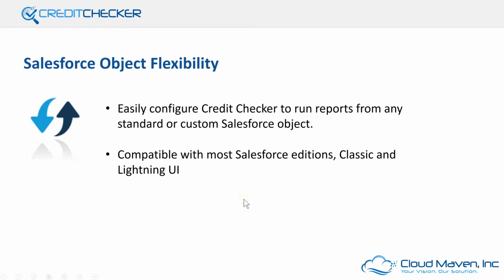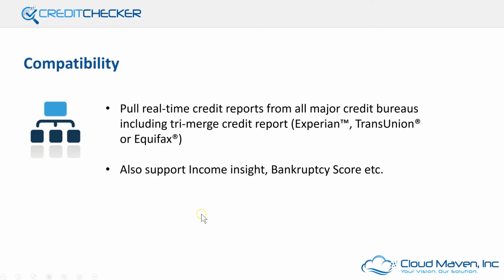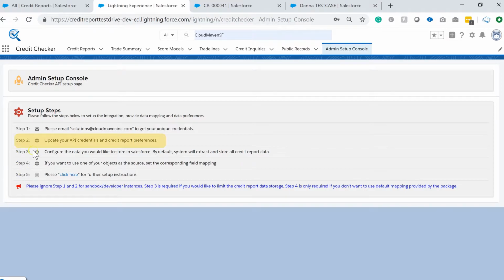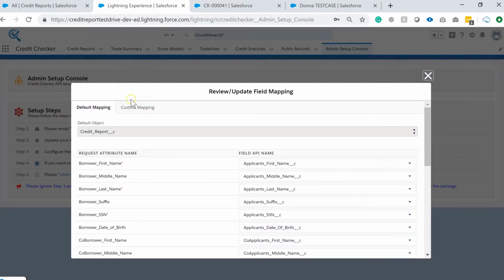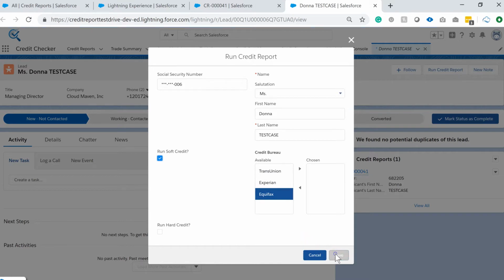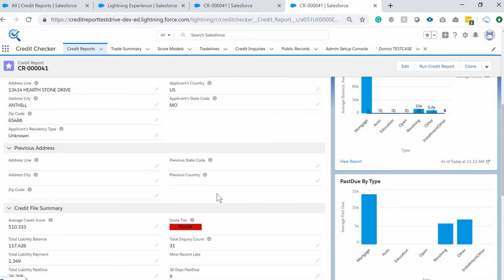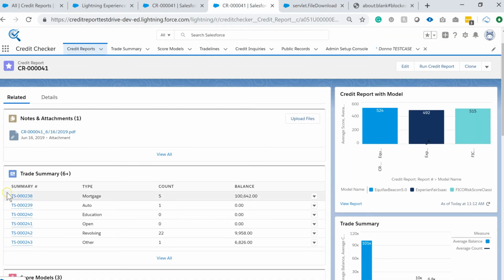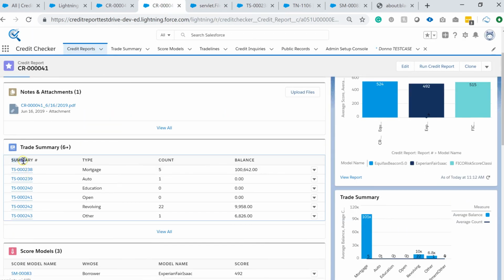Credit Checker - Instant Credit Reports from Experian™, Transunion® and Equifax®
If your business runs credit checks as part of underwriting, lending, or tenant screening, this demo will show you how to automate the entire process directly inside Salesforce.

𝗖𝗿𝗲𝗱𝗶𝘁 𝗖𝗵𝗲𝗰𝗸𝗲𝗿 by Cloud Maven Inc is a native Salesforce application that allows you to check credit score, run a soft credit check, perform a hard credit check, or generate a full tri merge credit report without ever leaving Salesforce.

The app integrates securely with the 3 major credit bureaus: Experian™, TransUnion®, and Equifax®, delivering real-time credit scores and complete bureau data within seconds.

𝗜𝗻 𝘁𝗵𝗶𝘀 𝗱𝗲𝗺𝗼, 𝘄𝗲 𝘄𝗮𝗹𝗸 𝘁𝗵𝗿𝗼𝘂𝗴𝗵:

  • What Credit Checker is and how it works
  • Why businesses choose automated credit score check solutions
  • How to configure the app in under 20 minutes
  • Running a soft credit pull vs hard credit check
  • Pulling dual and tri merge credit reports
  • Automating approvals using custom credit scores range logic
  • Viewing structured reports, dashboards, and detailed PDF credit reports
  • Storing and securing bureau data directly inside Salesforce

𝗪𝗵𝘆 𝗖𝗿𝗲𝗱𝗶𝘁 𝗖𝗵𝗲𝗰𝗸𝗲𝗿?

No more wasting time logging into external systems just to run a credit check. With Credit Checker, it takes one click and you can set up a full automation using Salesforce Flows, Apex or triggers. You can run a soft credit check, a hard inquiry or bulk credit checks from any standard or custom object.

The system then parses the raw credit bureau data into an easy-to-understand format that includes:

  • Scores from all 3 major credit bureaus
  • Score tiers based on FICO® by default
  • List of tradelines and account history
  • Payment data and past-due information
  • Public records and alerts

You can define your own approval logic. For example, automatically approve applicants with credit scores above 650, route mid-range applicants for review, or decline below-threshold submissions — all based on your defined credit scores range.

You can also define your own approval criteria. An example would be to automatically approve loan applicant(s) that have a credit score over 650; send those with mid-range credit scores to be reviewed; or decline those who do not meet the minimum credit score threshold.

Security and compliance are built in. All soft credit pulls and hard credit checks are secure, encrypted, logged and stored safely within your Salesforce organization. This means no credit information is stored. Also, there is no possibility of exposing credit information to anyone outside of your organization.

𝗦𝗼𝗺𝗲 𝗮𝗱𝗱𝗶𝘁𝗶𝗼𝗻𝗮𝗹 𝗰𝗮𝗽𝗮𝗯𝗶𝗹𝗶𝘁𝗶𝗲𝘀 𝗶𝗻𝗰𝗹𝘂𝗱𝗲:

  • Batch and bulk credit score check processing
  • Automated refresh of credit reports at specified intervals
  • Dual or tri merge credit report functionality
  • Reporting and analytics dashboards
  • Compatibility with both Salesforce Lightning and Classic
  • Joint and individual credit reports

If you are a lender, broker, financial services provider, or tenant screening company, Credit Checker works with your workflow and not the other way around.

Every delay in obtaining a credit report slows down your decision-making process. Reduce the amount of time it takes to pull credit reports and increase the efficiency of your application process by automating your credit score check workflows!